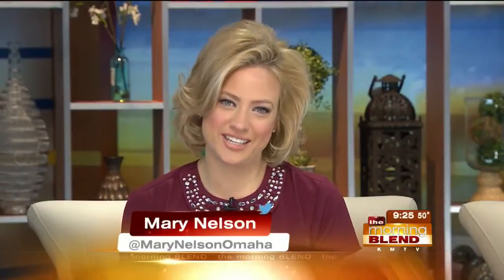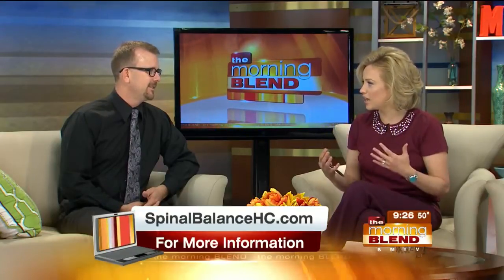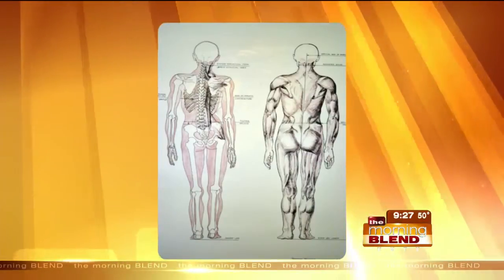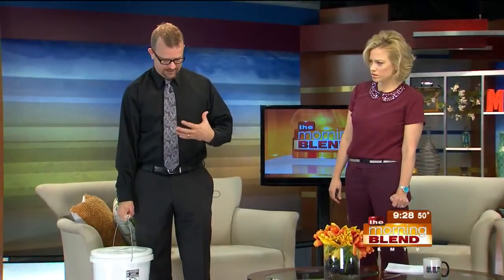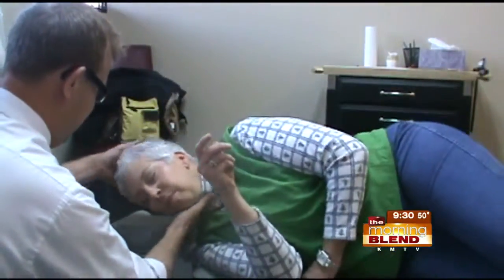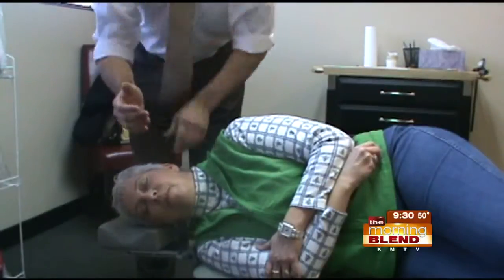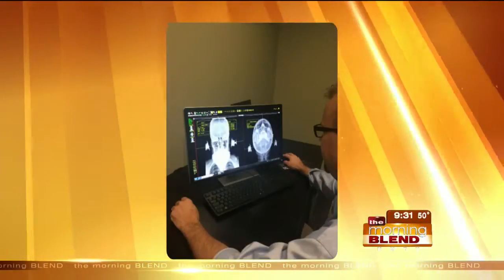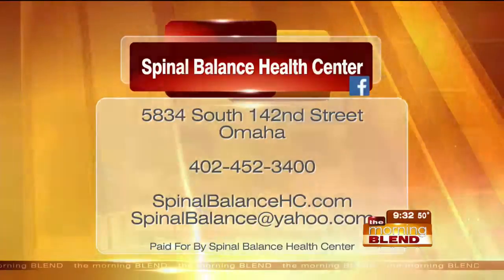Spinal Balance Health Center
Low back pain is incredibly uncomfortable.  It's also incredibly common.  NUCCA care could be the answer to many people's issues.  Dr. Drew Drummond returns to tell us more about the causes of back pain and how NUCCA can help.